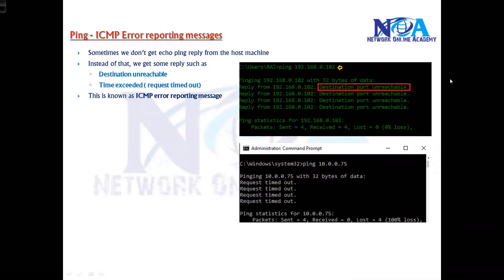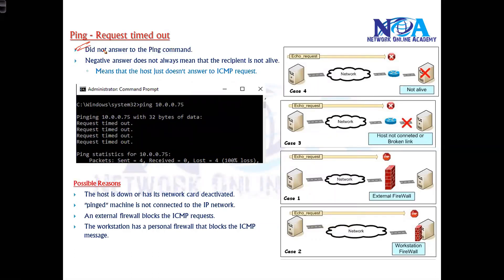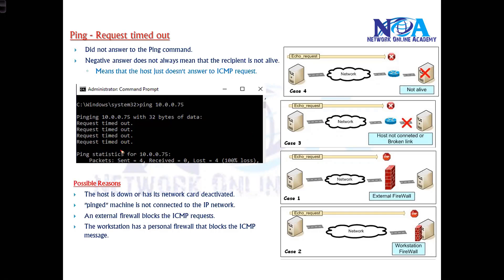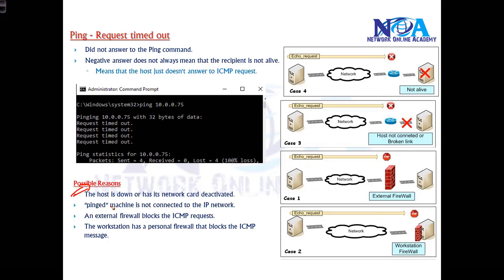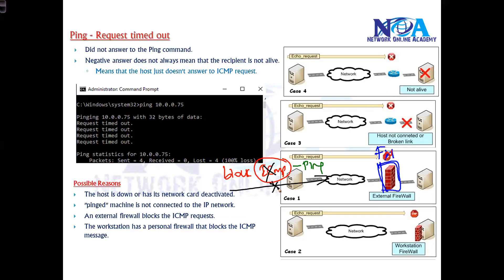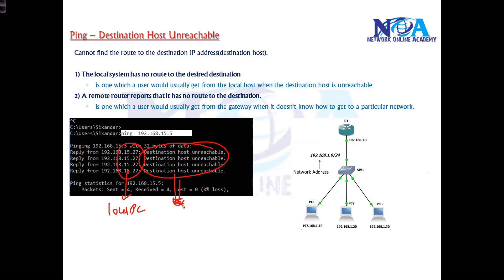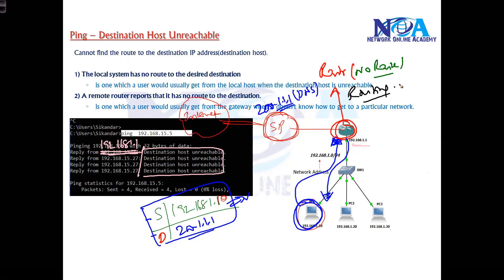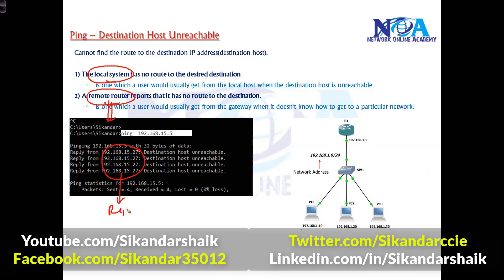003 Ping Messages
Welcome to another insightful networking session by Sikandar Shaik (Dual CCIE RS/SP #35012)! In this video, we explore "003 Ping Messages", an essential topic for network engineers and certification aspirants. Understanding ping messages is crucial for troubleshooting network connectivity, diagnosing issues, and ensuring efficient communication between devices.

🔥 What You’ll Learn:
✅ Fundamentals of ICMP Echo Request and Echo Reply
✅ Understanding how Ping works in different network scenarios
✅ Packet Flow Analysis of Ping messages
✅ How to use Ping for troubleshooting network connectivity
✅ Differences between IPv4 and IPv6 Ping
✅ Real-world practical lab demonstrations

This video is highly beneficial for anyone preparing for CCNA, CCNP, CCIE, or Service Provider certifications. Sikandar Shaik explains the concepts in a clear and simplified manner, ensuring both beginners and advanced learners can grasp the core principles effectively.